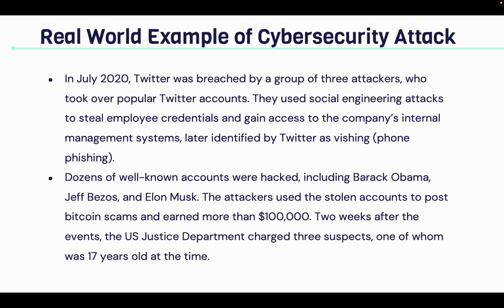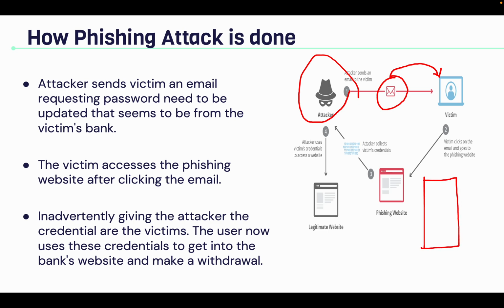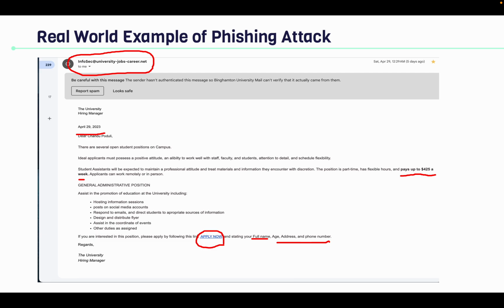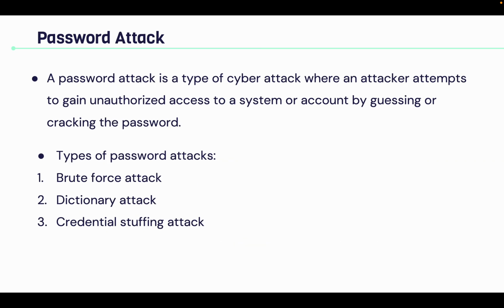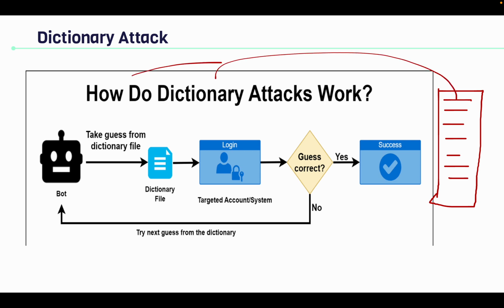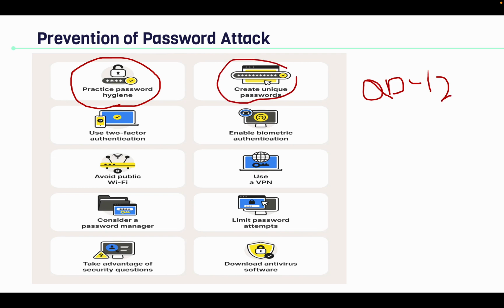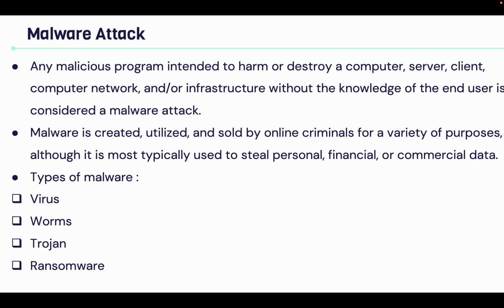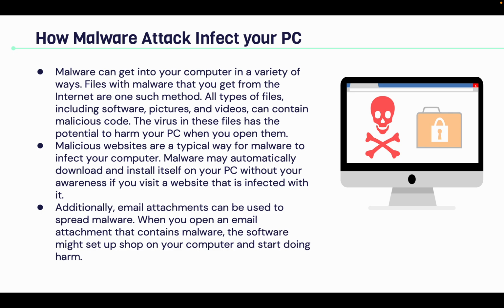Cybersecurity attack k12 video